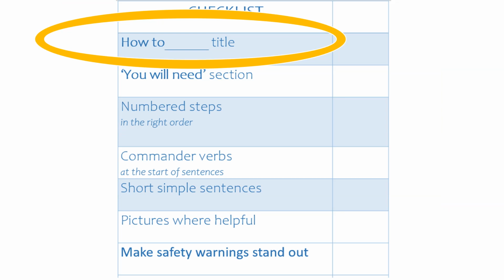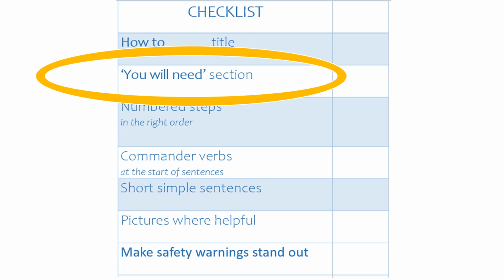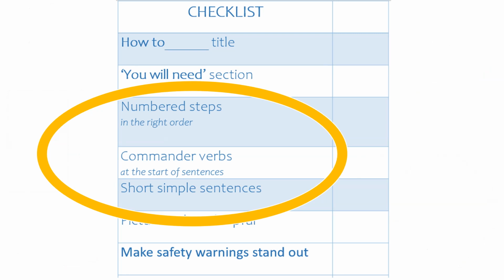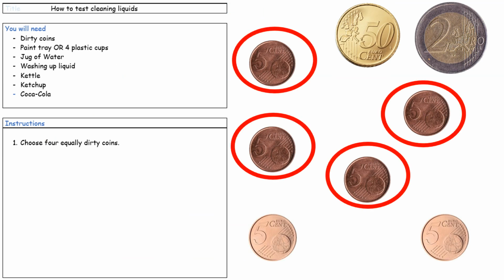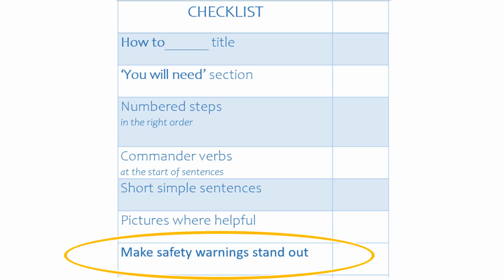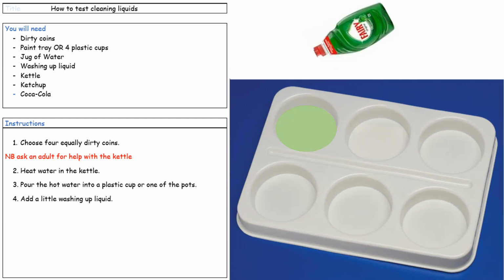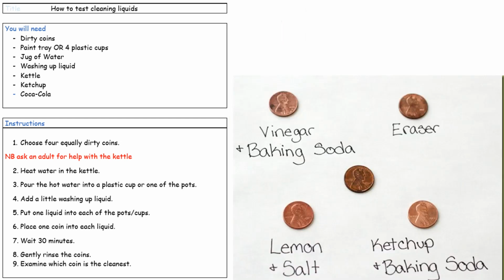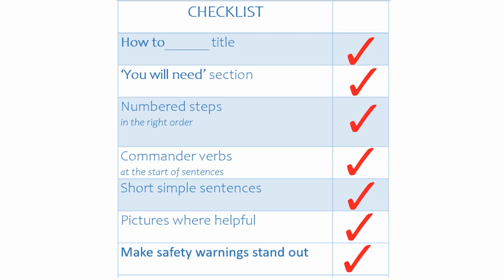Procedure Writing (Part 2)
The second lesson in the series on Procedure Writing. Here I model how to write a procedure step by step.
This video can also be used as a guide for a home science lesson on coin cleaning.